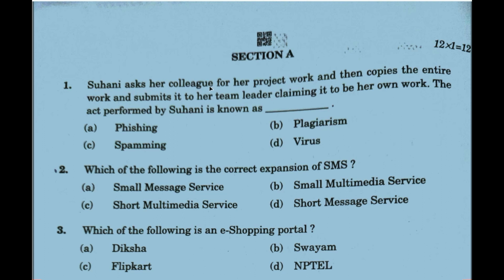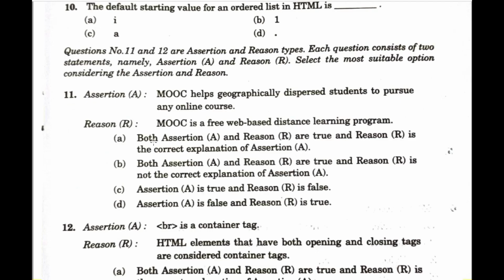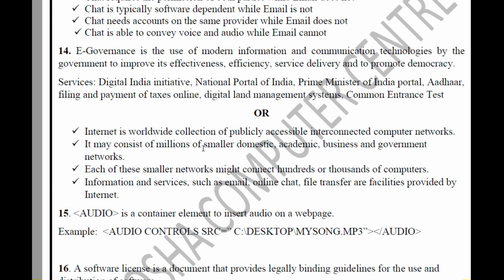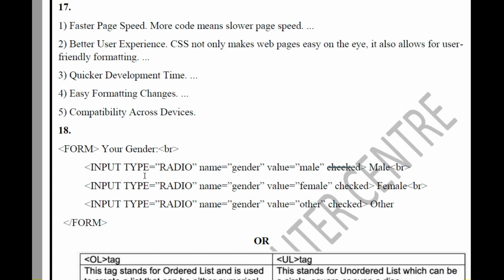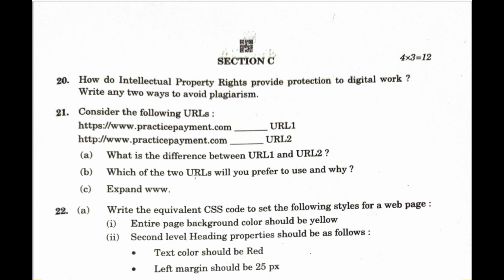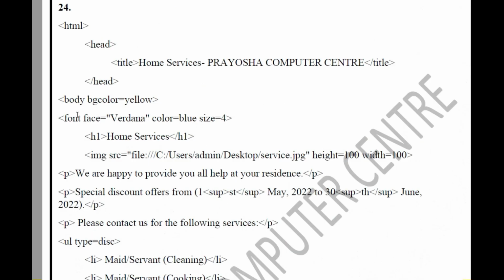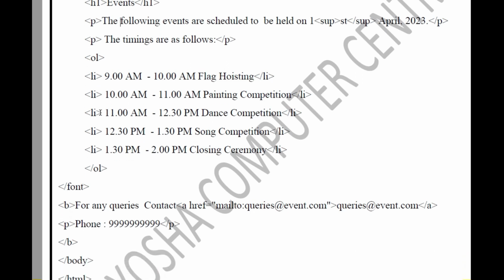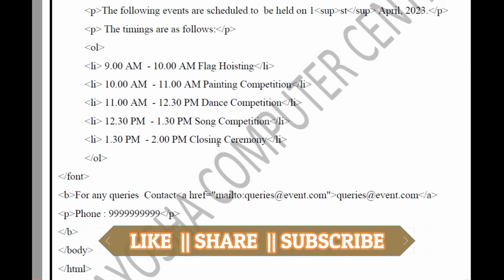ANSWER KEY CLASS 10 CBSE 165 COMPUTER APPLICATION